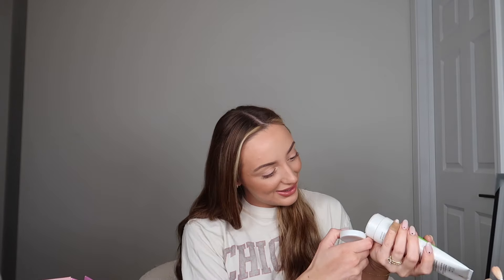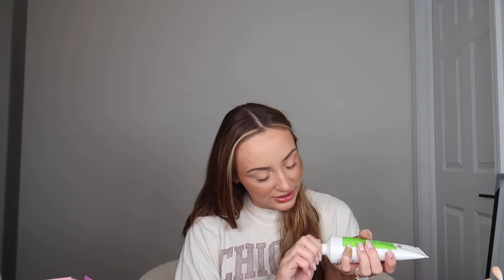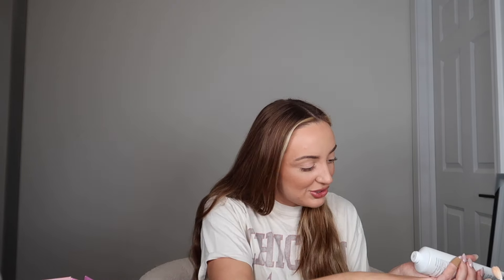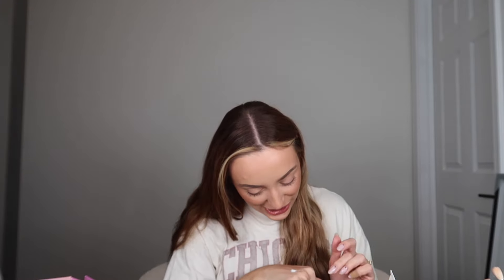MAY 2024 Ipsy Unboxing and First Impressions! | Is Ipsy Worth It?!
Hey loves! In today's video, I did an unboxing and first impression of the May 2024 Ipsy box! This was such a fun video to film, and such a cool concept for a subscription! It's like a gym membership BUT BETTER!

Join my makeup/fashion loving family, there's enough room for you all!

FOLLOW ME ON LTK: milanabajic

PRODUCTS MENTIONED:

$28

$45

$20

I AM WOMAN 24 SHADE EYESHADOW PALETTE V2 | CIATE LONDON
$45

$19